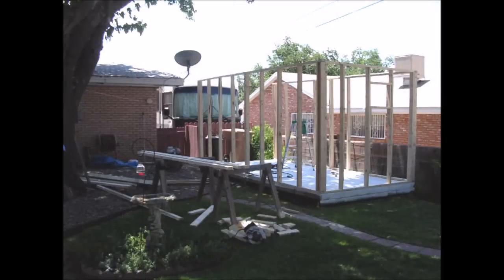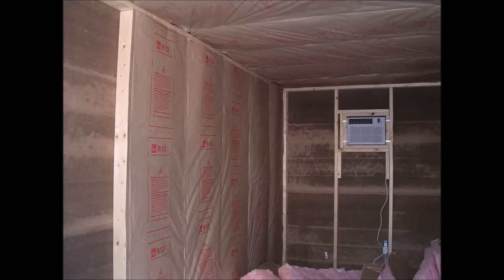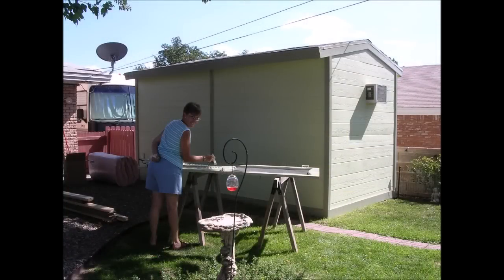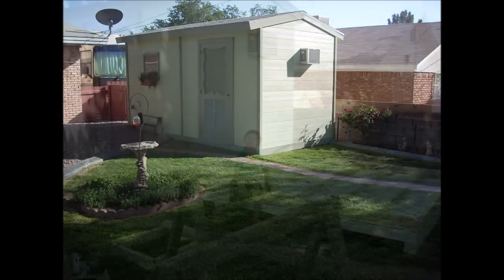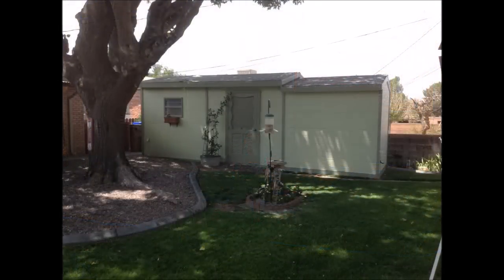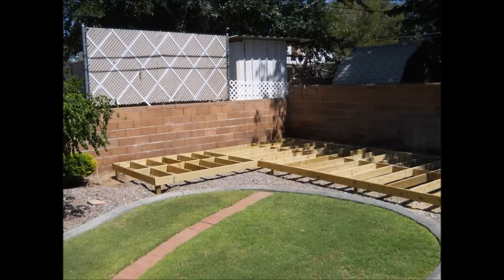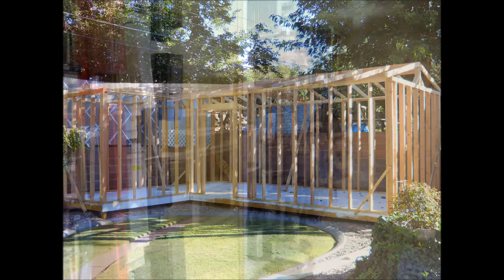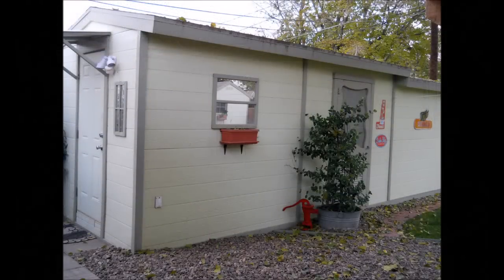N Scale Fifer Hobby Supply has reached 2.5 million views and over 5000 subscribers